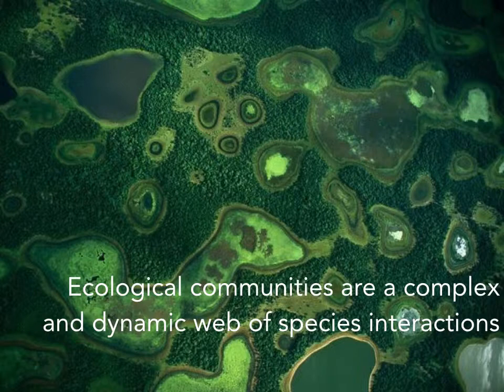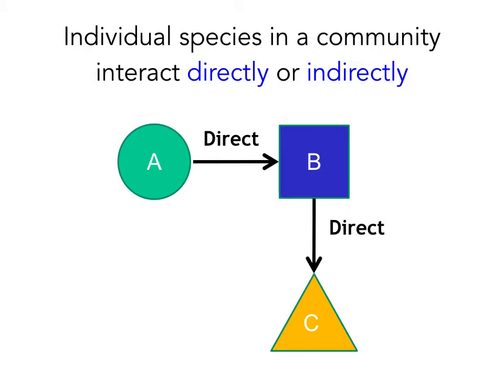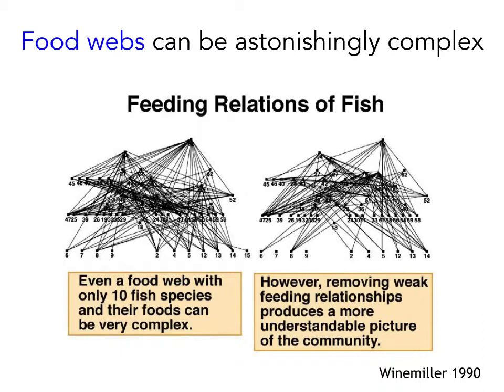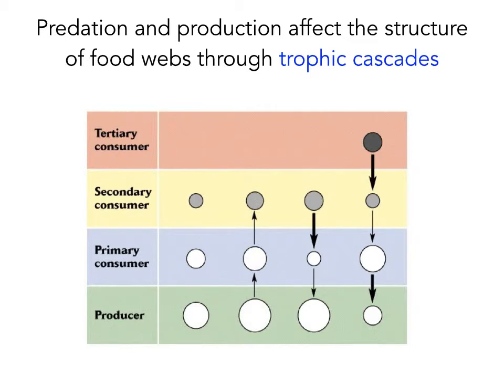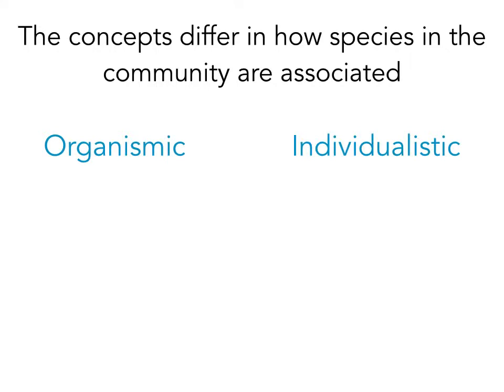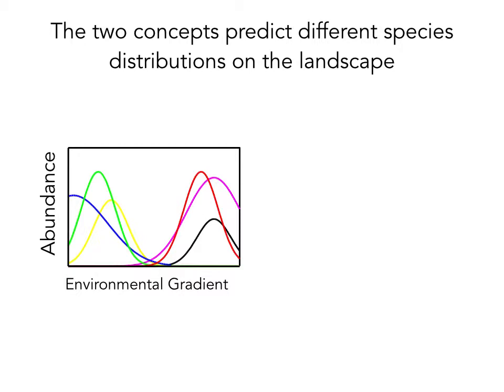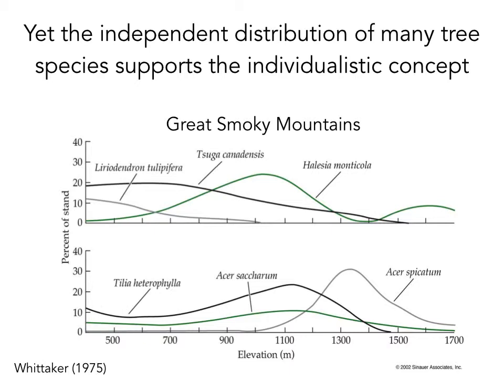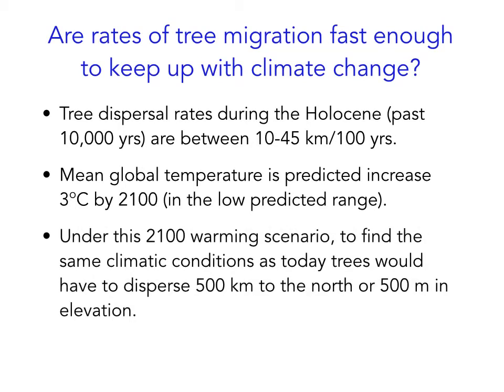Lecture 15: Ecological communities